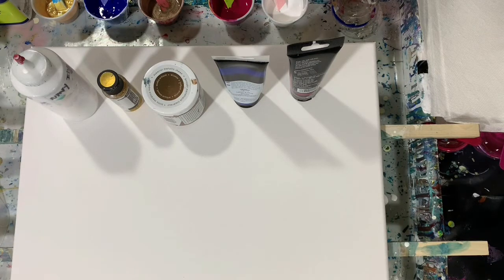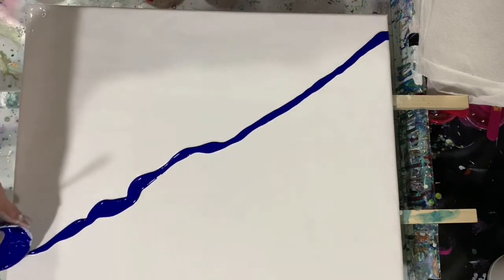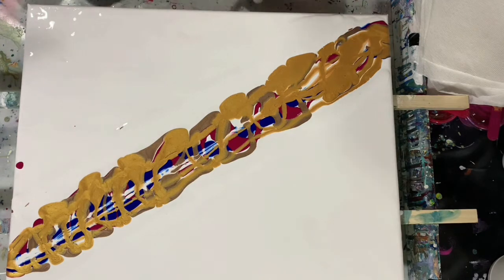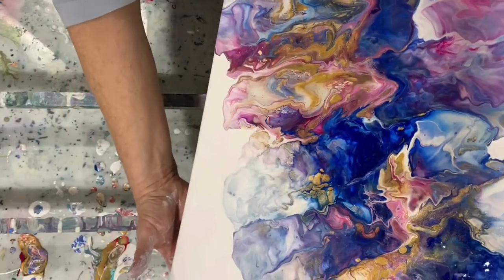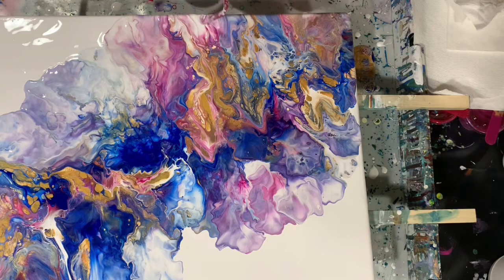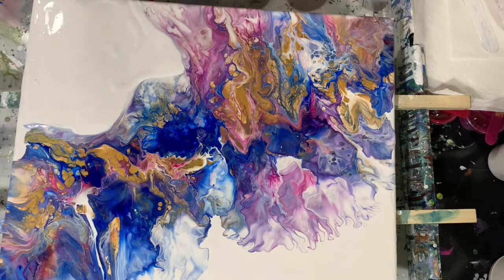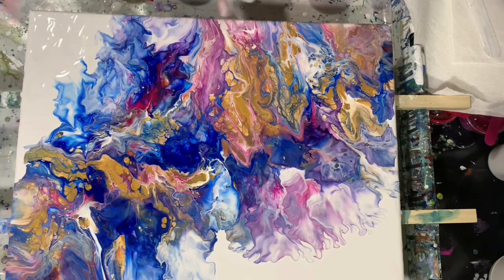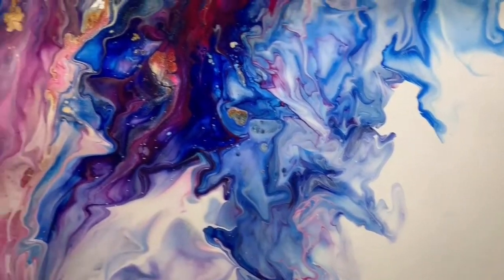(265) Acrylic dutch pour collaboration with Soraya Silvestri Artist. Great beginner tutorial.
Acrylic dutch pour collaboration with Soraya Silvestri Artist. Great  beginner tutorial. I did an acrylic dutch pour on this 16 x 20" canvas with great results. This dutch pour was done in collaboration with the great artist Soraya Silvestri. Thank you so much Soraya for doing this collaboration with me!

Materials used: Base coat: Artist's Loft Flow acrylic white with a squirt of GAC800 and a teaspoon of Liquitex gloss medium.

DecoArt Metallic antique bronze
DecoArt Extreme Sheen 24K gold
Master's Touch phthalo blue

All paints were mixed with M-1 Additive & Extender and 1 teaspoon of Liquitex gloss medium. No silicone was added.

I hope you enjoyed this video. If you have any questions or comments, please leave them and I will get back to you as soon as possible.

If you would like to sponsor our channel please do so